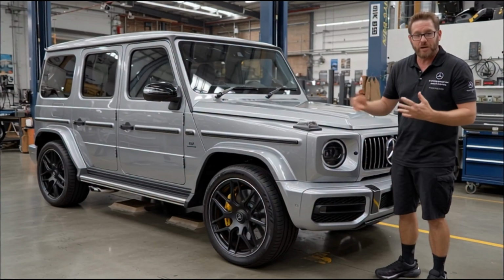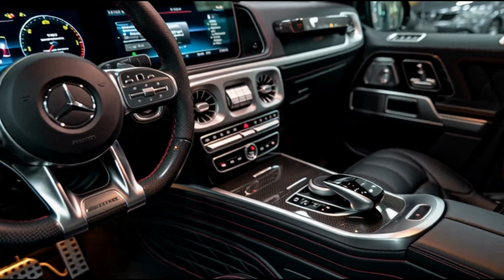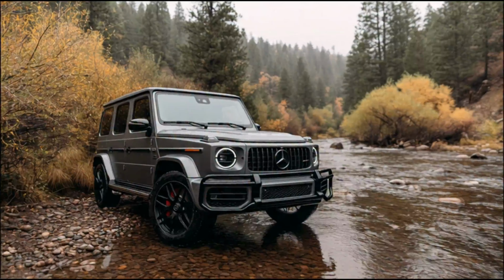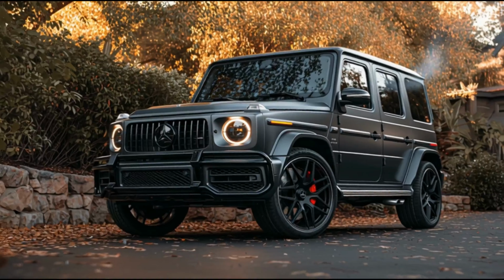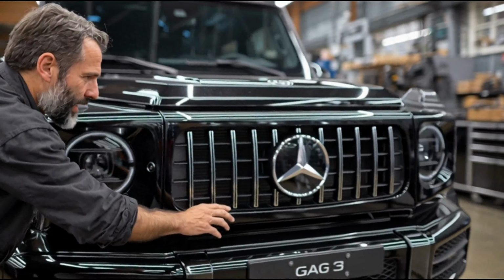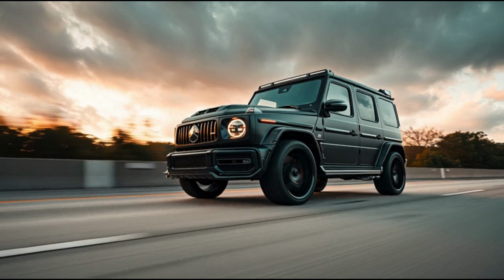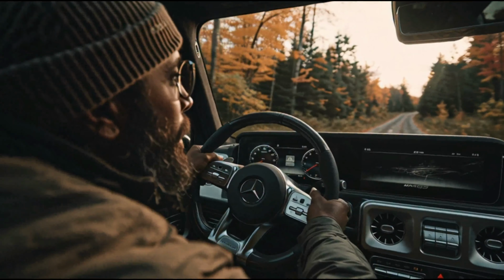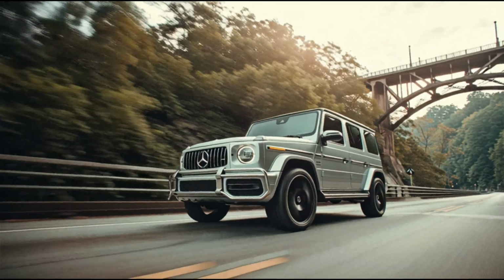2026 Mercedes-AMG G63 Review: New Active Ride Suspension Transforms Power, Sound & Handling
The 2026 Mercedes-AMG G63 receives its biggest transformation ever. Thanks to the all-new Active Ride Control suspension, this iconic luxury SUV now delivers dramatically improved handling, ride comfort, and stability—without losing its legendary AMG power and presence.

In this in-depth AMG G63 review, we break down how the latest suspension technology reshapes the driving experience, improves cornering performance, and enhances everyday comfort. The new G63 also sounds better than ever, combining refined luxury with unmistakable AMG aggression.

From exterior design updates and interior luxury to performance, ride quality, and driving impressions, this review covers everything you need to know about the new Mercedes-AMG G63 and why it stands out among high-performance luxury SUVs.

Is this the best AMG G-Class ever made? Watch and decide.